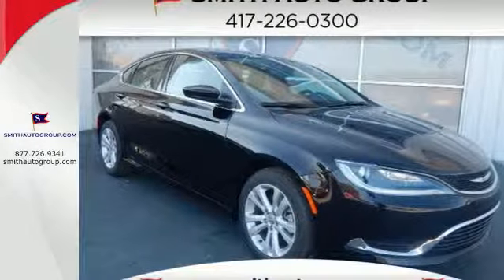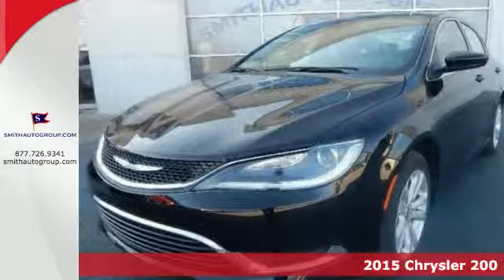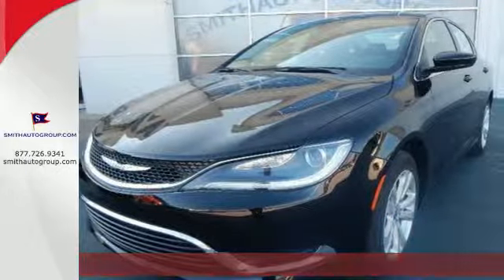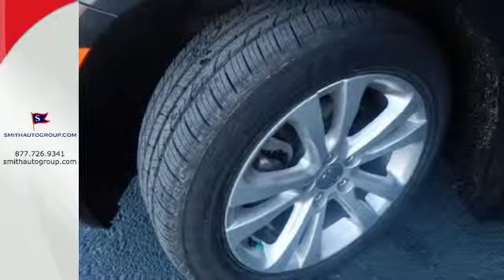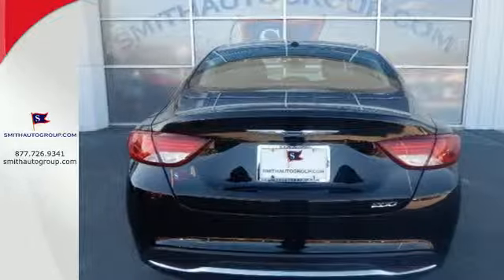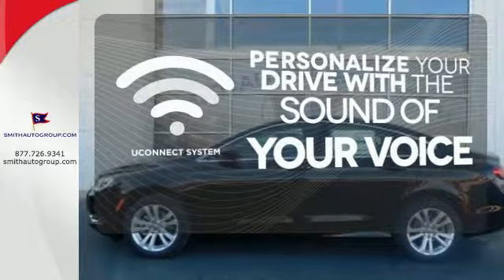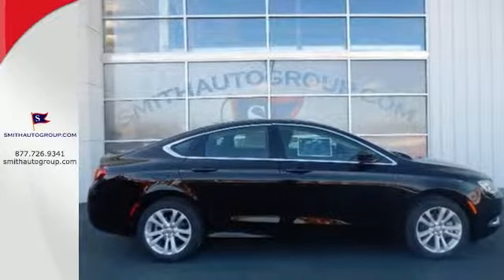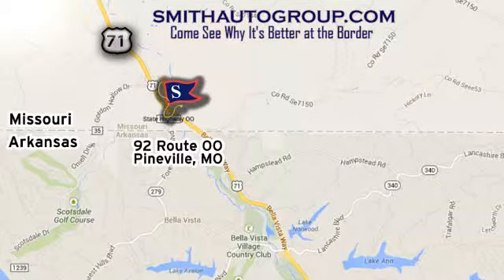2015 Chrysler 200 Pineville MO Bella-Vista AR, MO #315021 - SOLD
Year: 2015
Make: Chrysler
Model: 200
Trim: Limited
Engine: 4 cyl 2.4L MPI SOHC
Transmission: 9-Speed 948TE Automatic
Color: Black
Stock #: 315021
VIN: 1C3CCCAB6FN623919
Hey! Look right here! Success starts with Smith Bella Vista! Come take a look at the deal we have on this good-looking 2015 Chrysler 200. What a perfect match! This outstanding Chrysler 200 is available at the just right price for the just right person - You!

Address:
92 Route OO